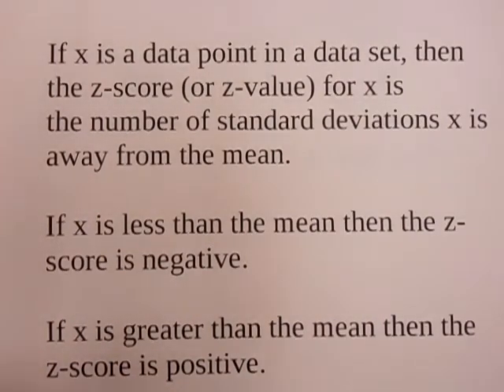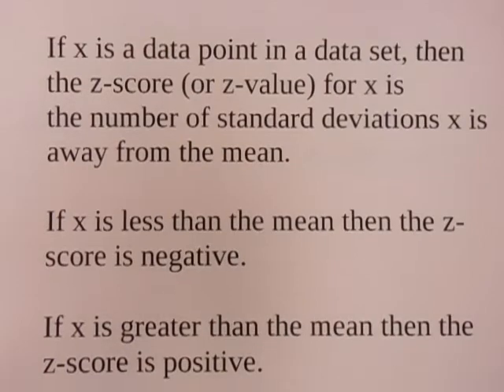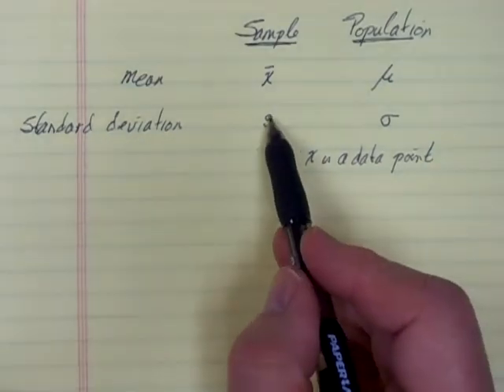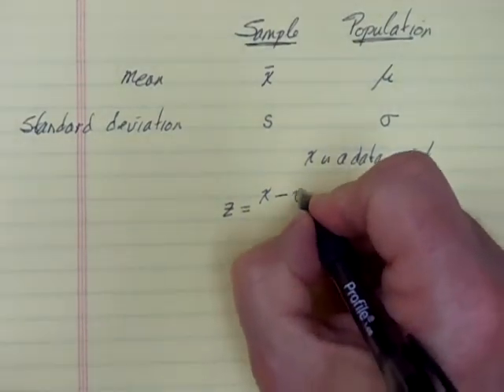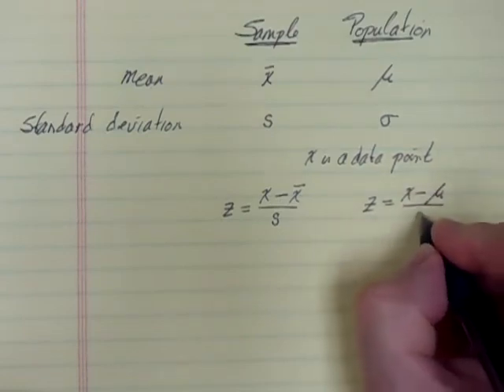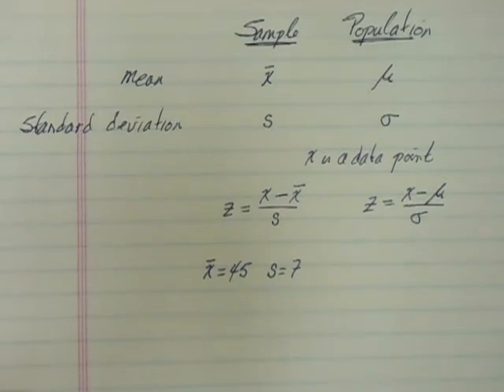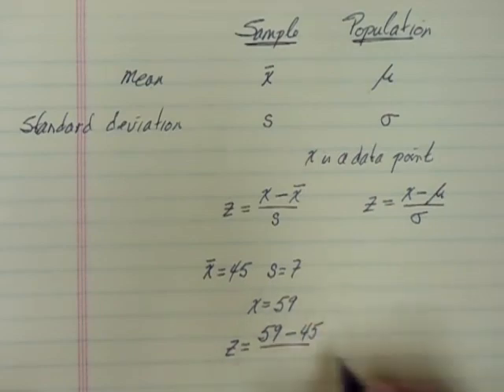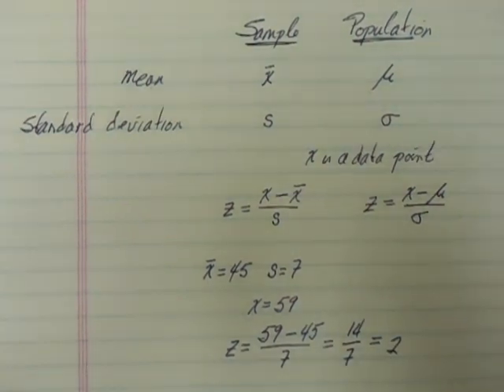zscoreCalc.MOV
z-score is defined and a calculation is made.